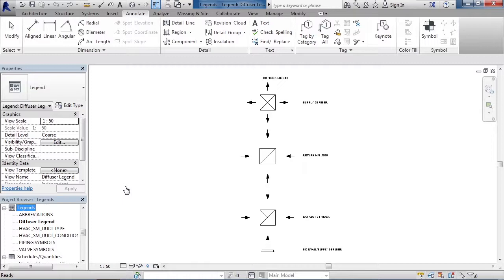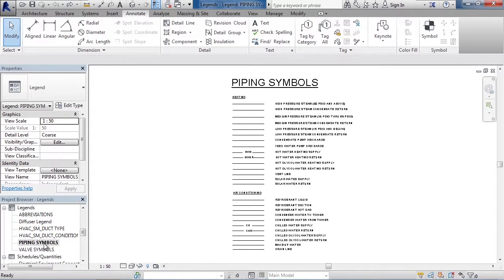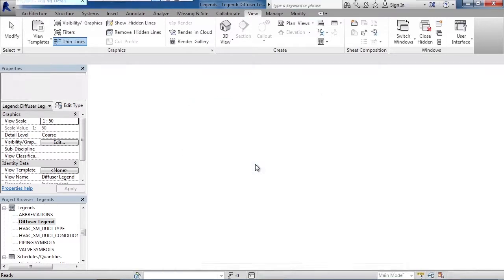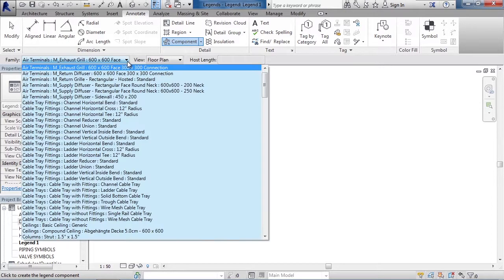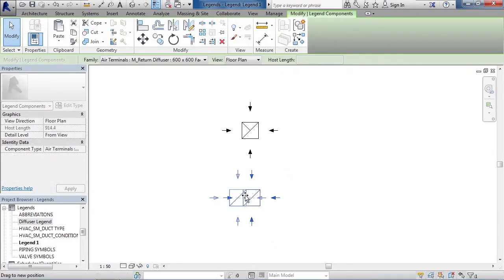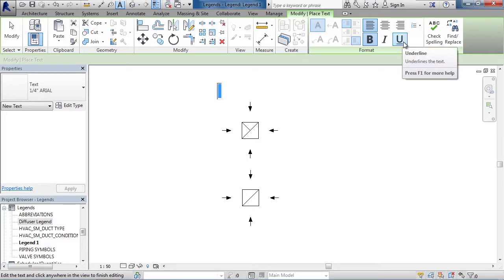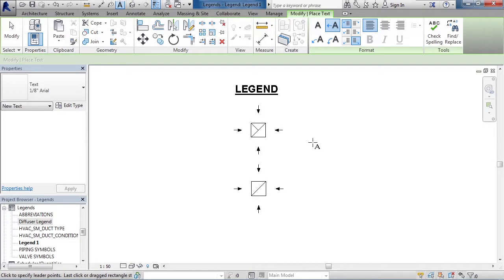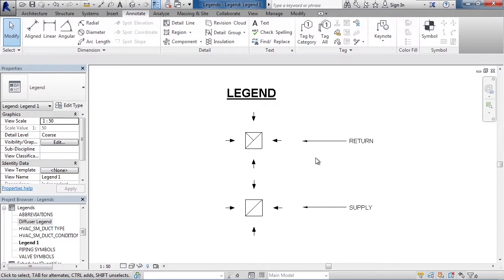Learning Autodesk Revit MEP | 125 Legends